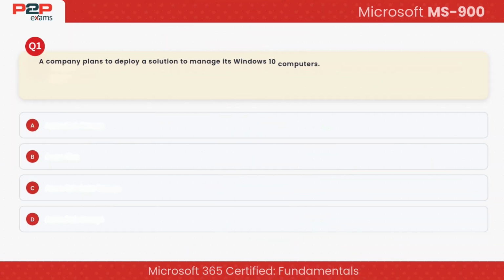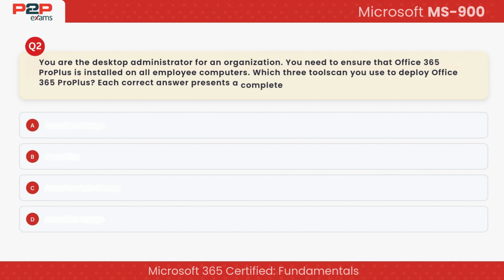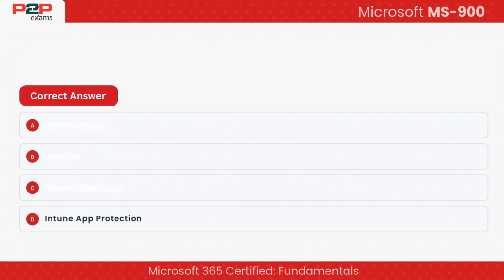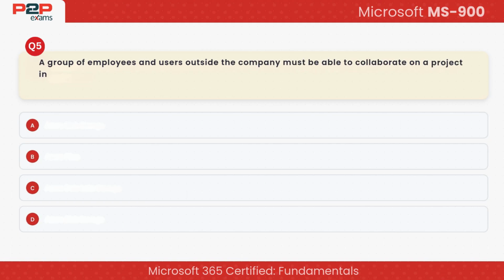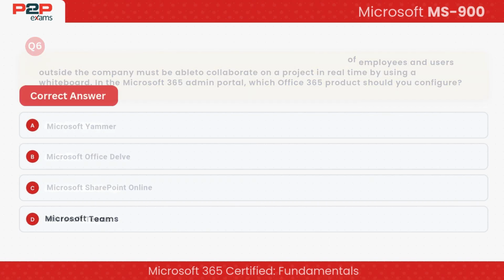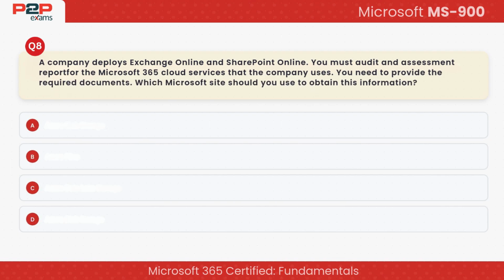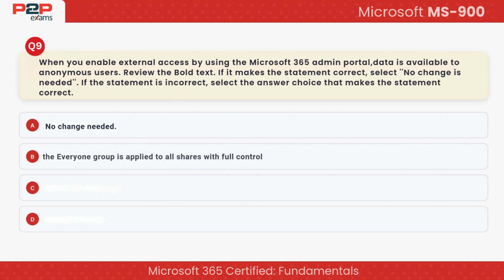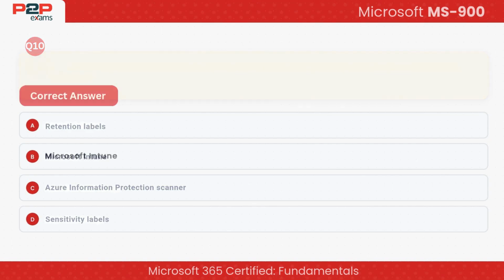MS-900 Questions: Microsoft 365 Fundamentals Practice Exam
Preparing for the Microsoft 365 Certified: Fundamentals (MS-900) exam? This video walks you through carefully selected MS-900 practice questions with clear explanations to help you understand core concepts and boost your exam confidence.

The MS-900 certification is ideal for beginners, students, business professionals, and IT newcomers who want to build a strong foundation in Microsoft 365 cloud services. In this video, we cover important exam topics, including:

• Describe cloud concepts
• Describe Microsoft 365 apps and services
• Describe security, compliance, privacy, and trust in Microsoft 365
• Describe Microsoft 365 pricing, licensing, and support

Each question is explained with logical reasoning so you not only know the correct answer but also understand why other options are incorrect. This approach helps you think like the exam and avoid common mistakes.

If you are serious about passing the MS-900 exam on your first attempt, practice is essential. For full exam preparation, visit P2PExams to access high-quality, exam-focused practice questions designed to match real exam scenarios.